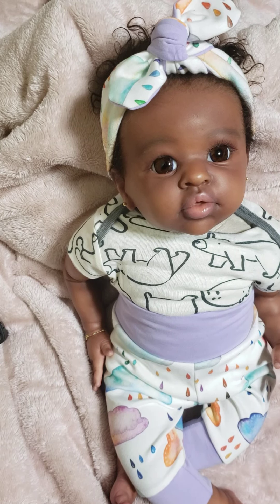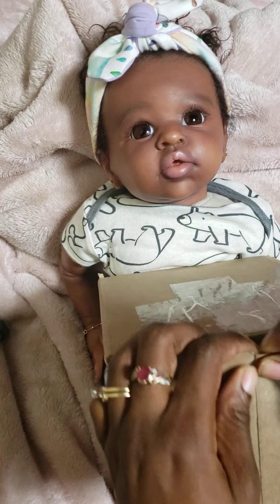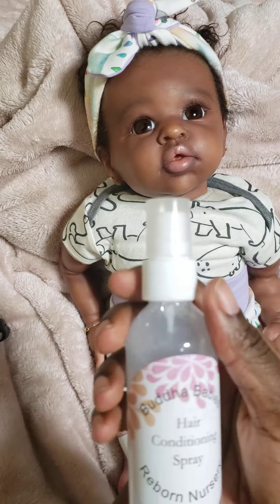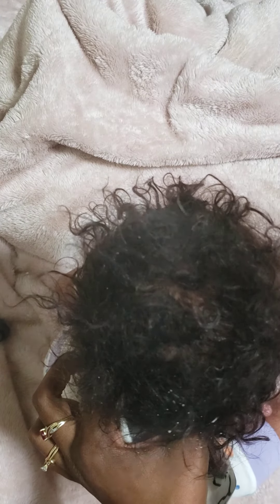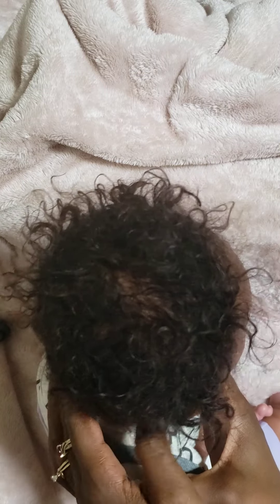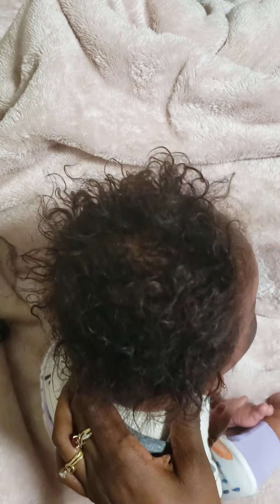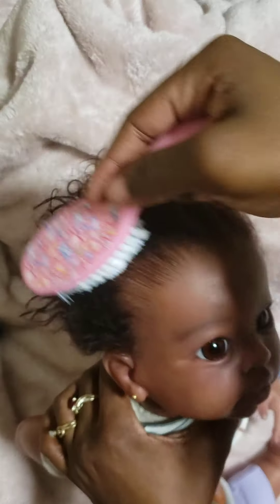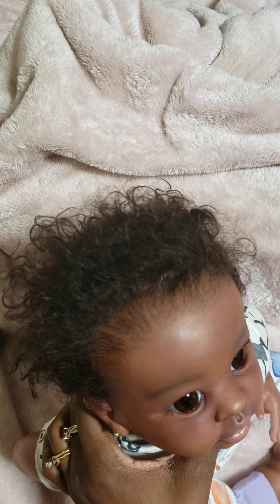Buddha Babies Hair Conditioning Spray Review